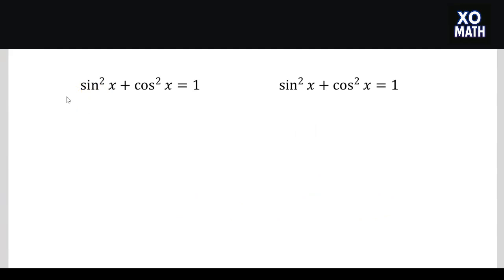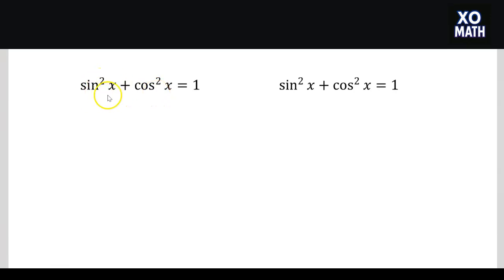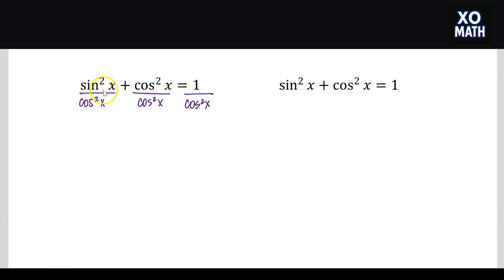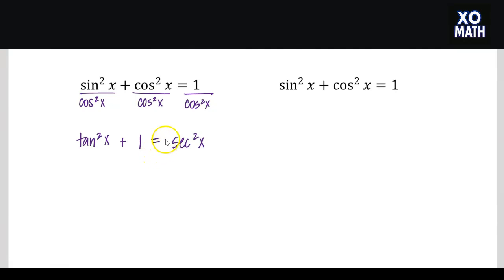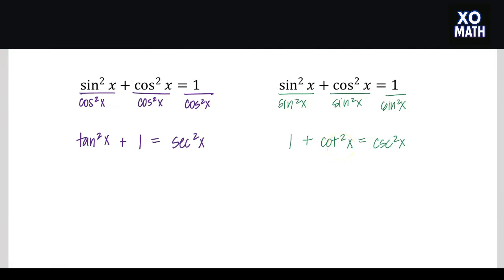Derive Pythagorean Identities from Sine Squared x + Cosine Squared x = 1 | Step by Step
In this brief lesson, learn how to derive all three Pythagorean identities using simple algebraic steps starting from the main identity:
sine squared x plus cosine squared x equals 1.

This video will walk you through:
• Deriving tangent squared x plus 1 equals secant squared x
• Deriving 1 plus cotangent squared x equals cosecant squared x
• Rewriting and rearranging identities for problem solving

Perfect for students in Algebra 2, Trigonometry, or Precalculus who want to deeply understand where these identities come from and how to use them flexibly.